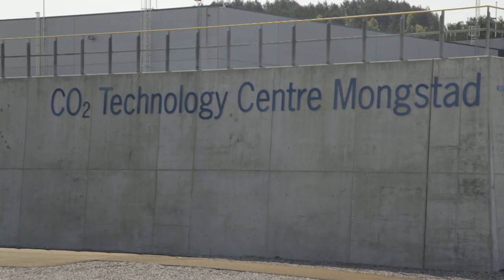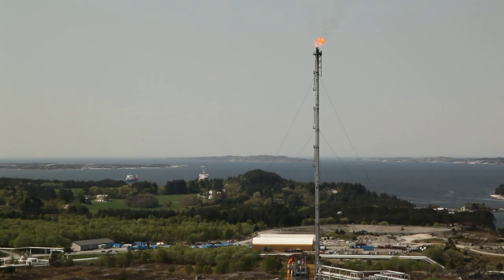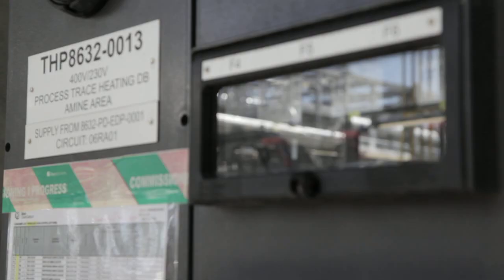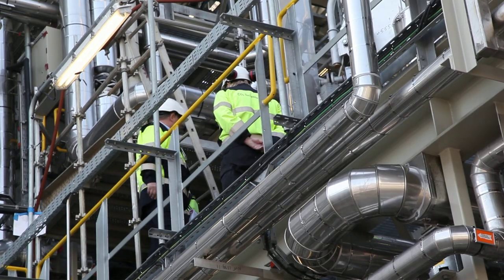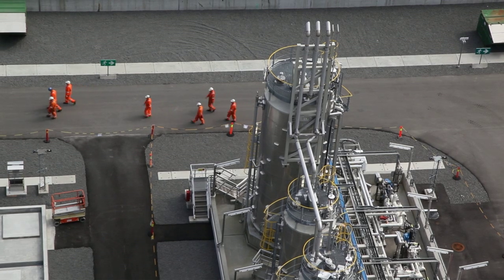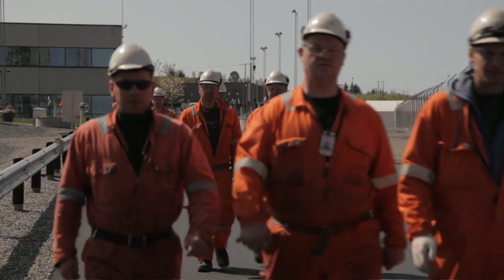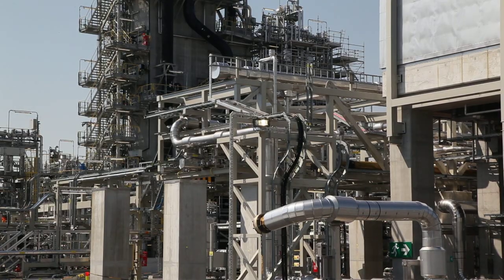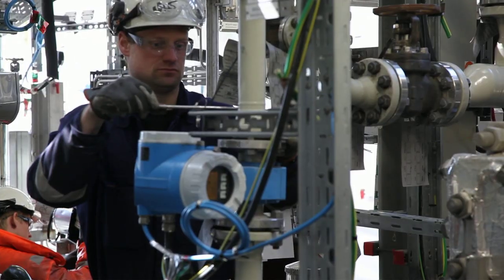Carbon Capture and Storage - Technology Centre Mongstad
A profile by The Economist of the world class carbon capture research facility located in Mongstad, Norway.